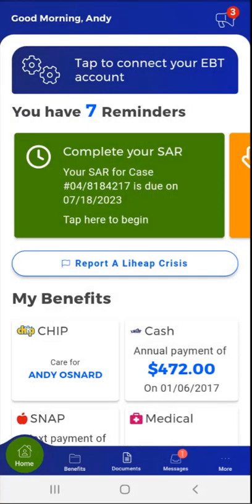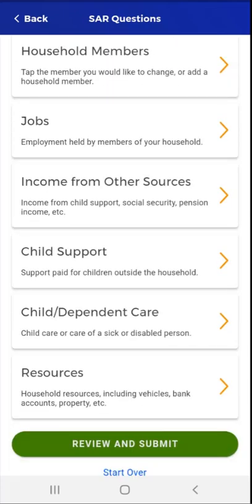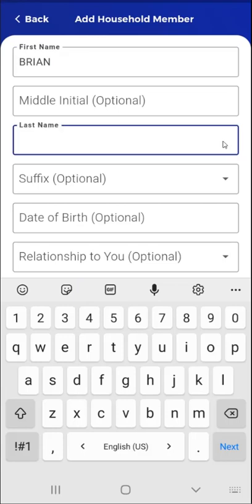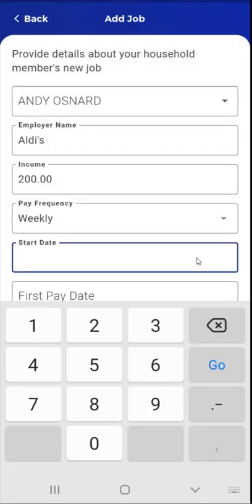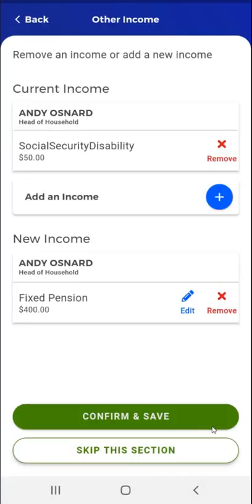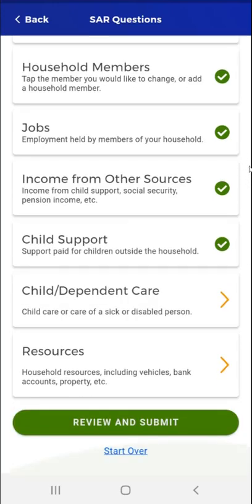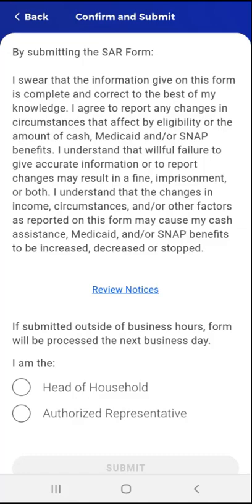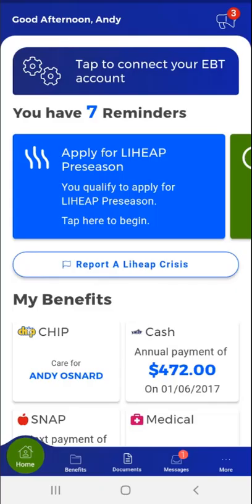Completing a Semi-Annual Reporting (SAR) Form